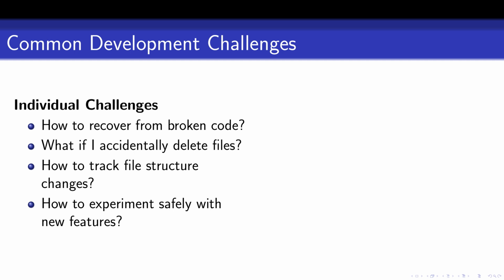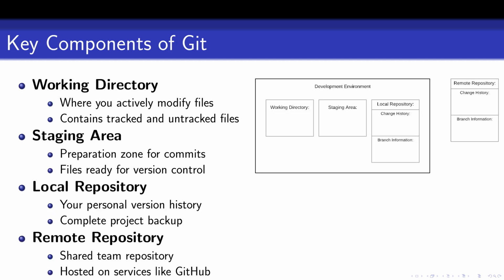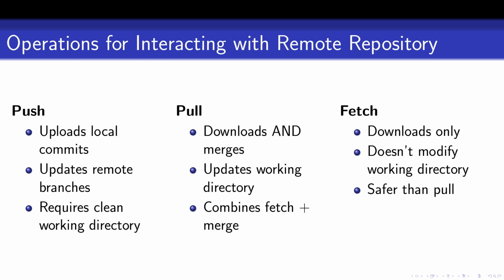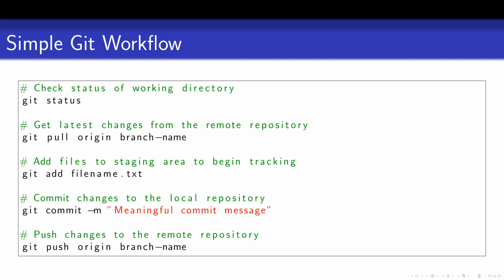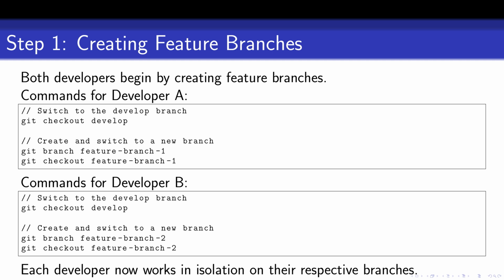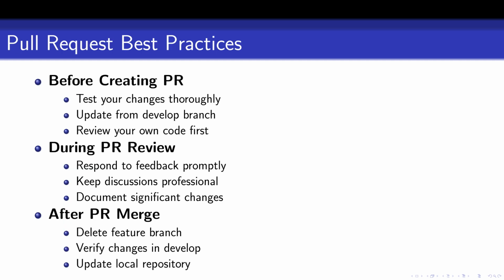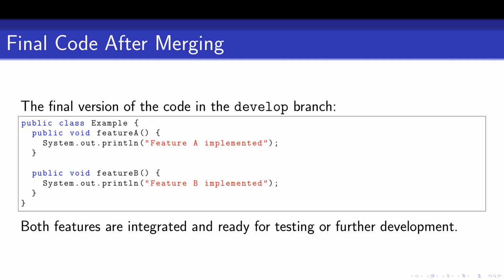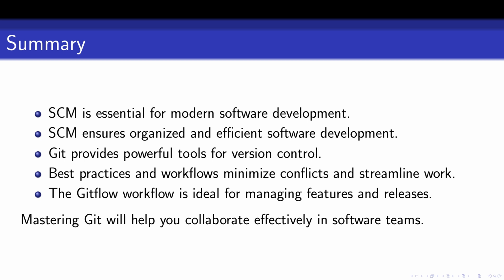Git Mastery: The Ultimate Guide to Source Control Management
Git and Source Control Management Tutorial: Master Version Control for Software Development

Learn the essential skills of source control management (SCM) and Git workflows in this comprehensive tutorial! Perfect for beginner and intermediate developers looking to improve their coding collaboration and version control techniques.

In this video, you'll discover:
✓ What is source control management
✓ Key Git concepts and components
✓ Gitflow workflow explained
✓ Best practices for team collaboration
✓ How to use feature branches
✓ Resolving merge conflicts
✓ Pull request strategies

Whether you're a student, freelancer, or part of a development team, this tutorial will transform how you manage code changes and work with other developers.

Timestamps:
0:00 Introduction
1:26 What is Source Control Management
2:39 Git Components
4:24 Best Practices
5:46 Gitflow Workflow
6:14 Practical Example
8:03 Pull Requests and Merging
10:23 Best Practices for Parallel Development

Recommended for: Software developers, coding students, programming bootcamp participants, and tech professionals looking to improve their version control skills.